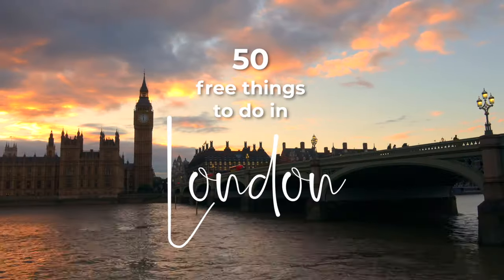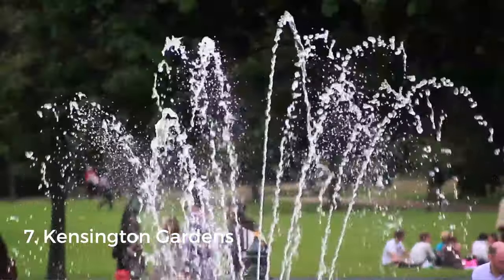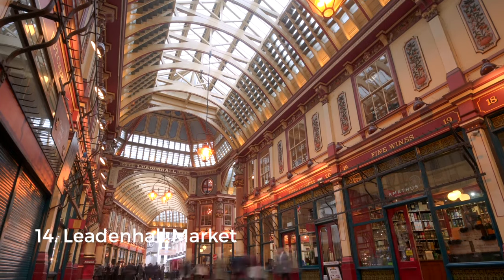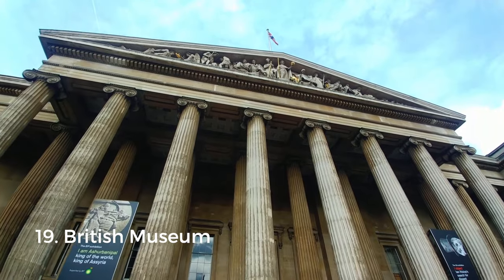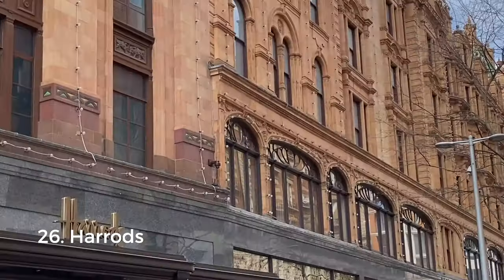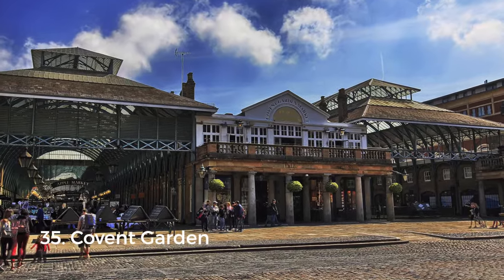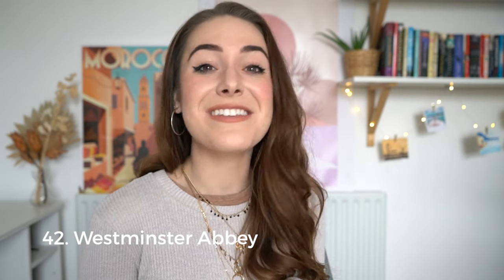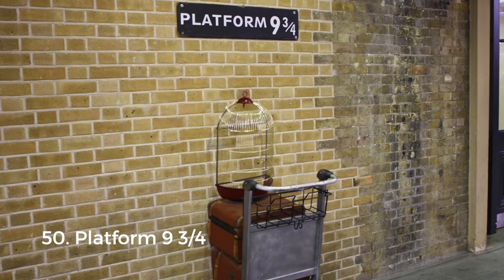50 FREE Things To Do in London 🇬🇧 | Budget Travel Guide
These free things to do in London include popular sightseeing locations, unusual attractions and tourist places around the city. If you're planning a budget trip to London this video is all you need to watch before you travel! This London travel guide contains:

00:00 Intro
00:14 London sightseeing
01:15 Parks
02:21 Markets
04:00 Street art
04:25 London museums
05:39 Shopping
07:25 Famous squares
08:28 History
09:33 London views
10:27 Pop culture

What are your favourite things to do in London? I'd love to hear more about them!

Stock footage provided by Videvo, Pexels, Pixabay, Motion Places and Videezy

...MY EQUIPMENT...

Sony A7R II
Sony RX100 V
Rode VideoMic Pro
Manfrotto BeFree Tripod
Macbook Pro 13"
Final Cut Pro X